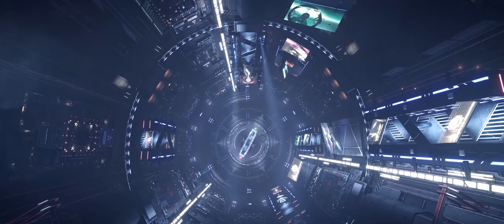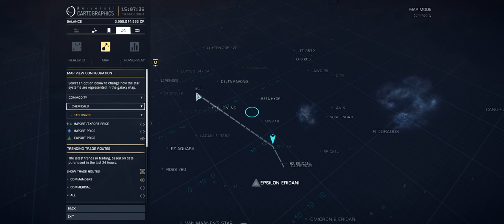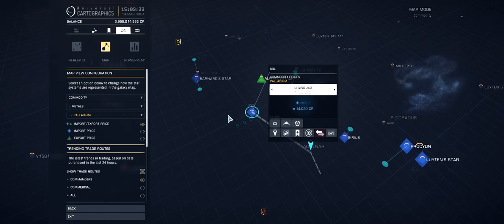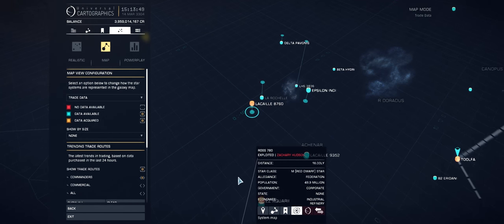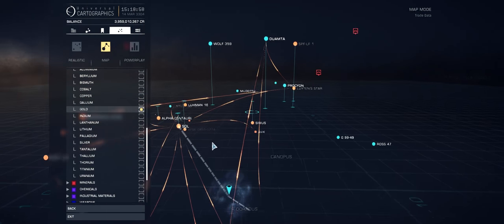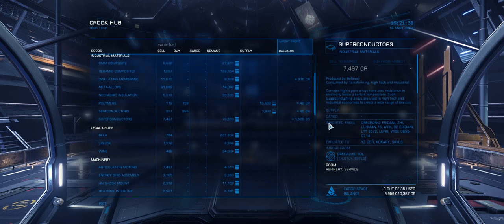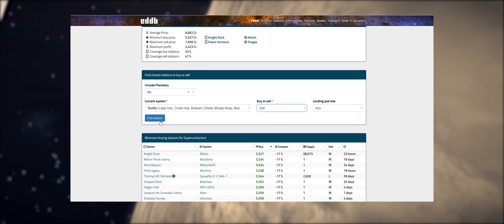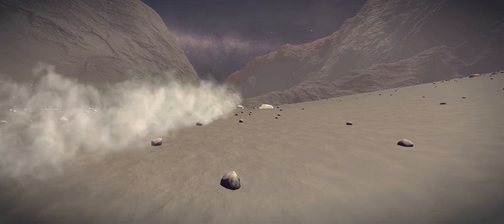Elite Dangerous - How to Find a Profitable Trade Route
In this video I show how to use the new in-game trading tools.